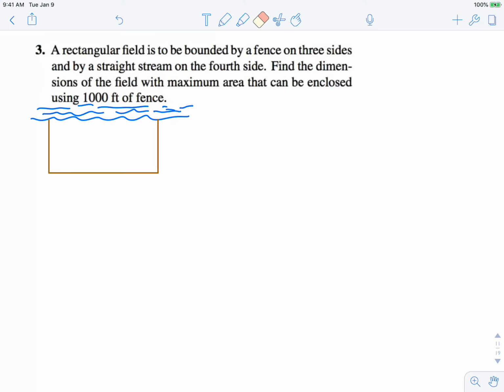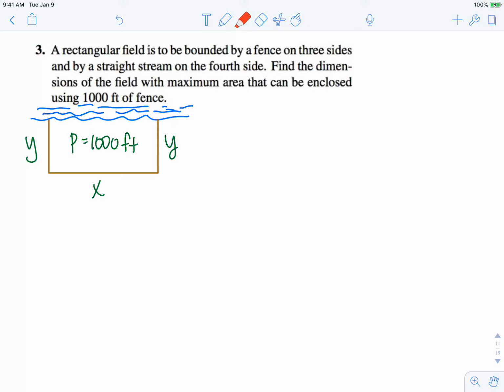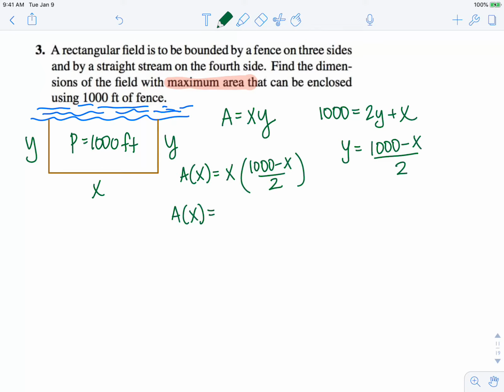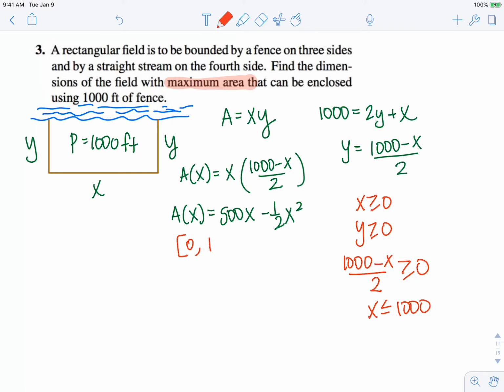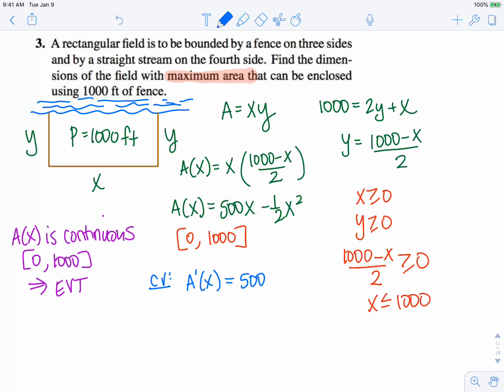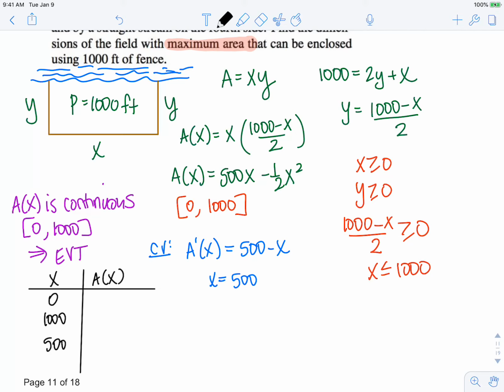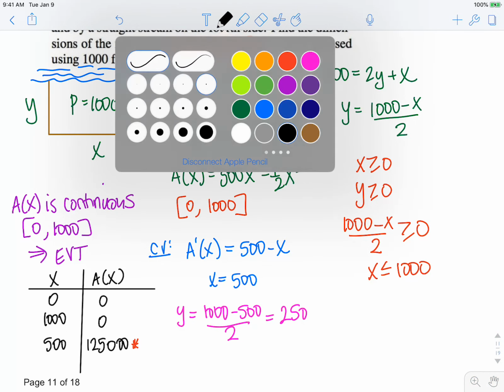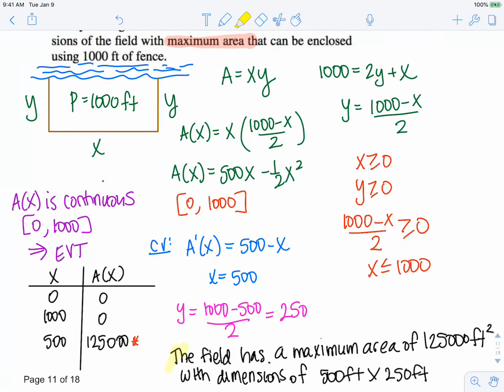calc 2 16 4 edited